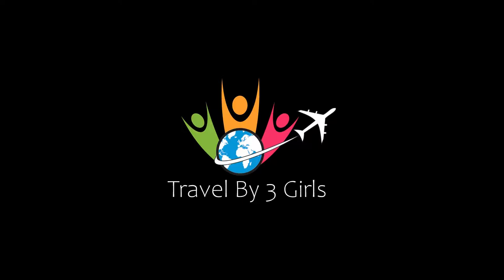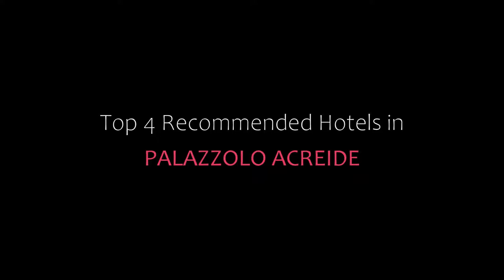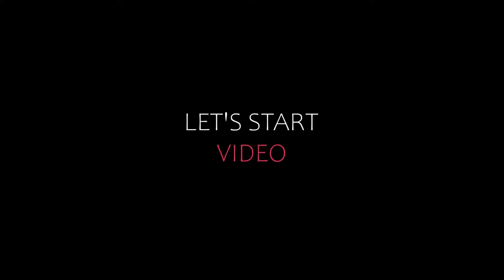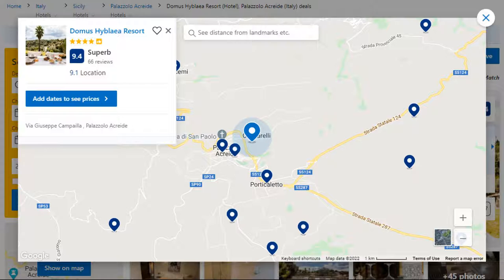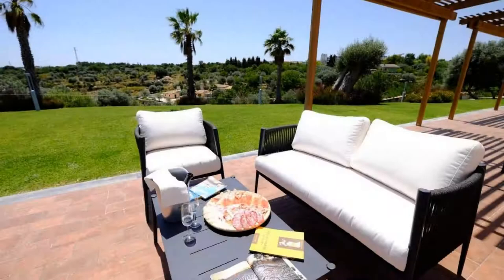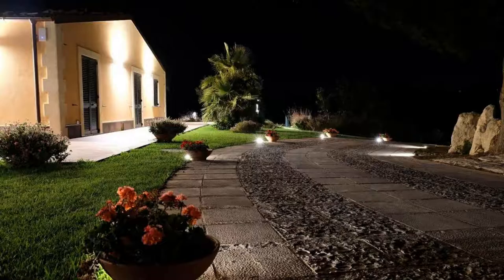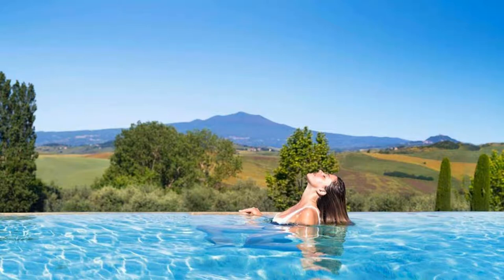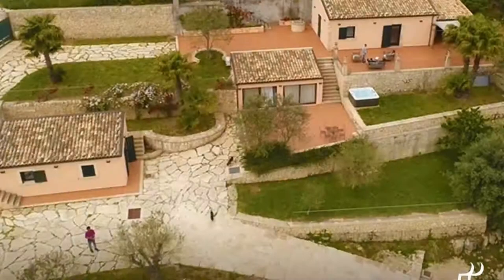Top 4 Recommended Hotels In Palazzolo Acreide | Best Hotels In Palazzolo Acreide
Queries Solved:
1) Top 4 Recommended Hotels In Palazzolo Acreide
2) Top 4 Hotels In Palazzolo Acreide
3) Top Four Hotels In Palazzolo Acreide
4) Top 4 Romantic Hotels In Palazzolo Acreide
5) 4 Best Hotels For Couples In Palazzolo Acreide
6) Hotels In Palazzolo Acreide
7) Best Hotels In Palazzolo Acreide
8) Top 4 Luxury Hotels In Palazzolo Acreide
9) Luxury Hotel In Palazzolo Acreide
10) Luxury Hotels In Palazzolo Acreide
11) Luxury Stay In Palazzolo Acreide
12) Top 4 4 Star Hotel In Palazzolo Acreide
13) Best 4 Star Hotel In Palazzolo Acreide
14) 4 Star Hotel In Palazzolo Acreide

Track Title: Fiesta de la Vida
Artist: Aaron Kenny